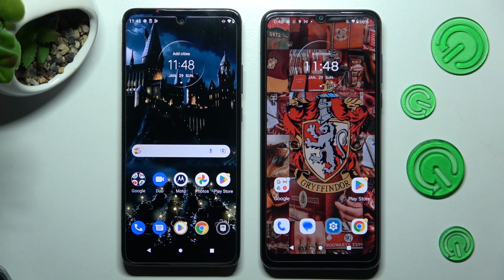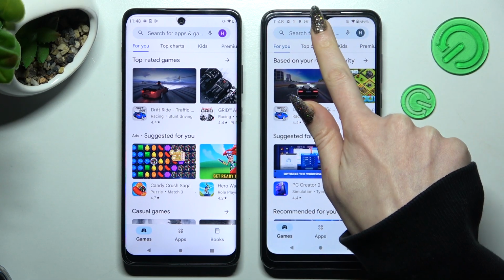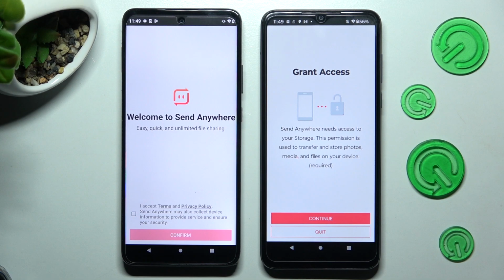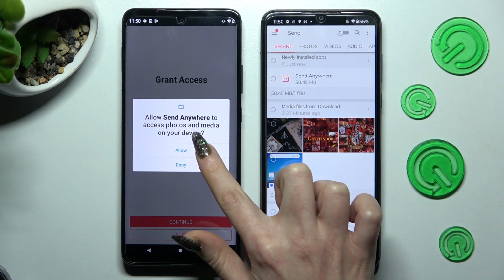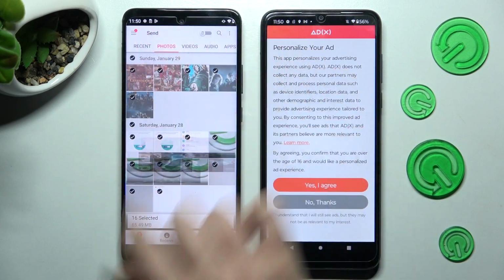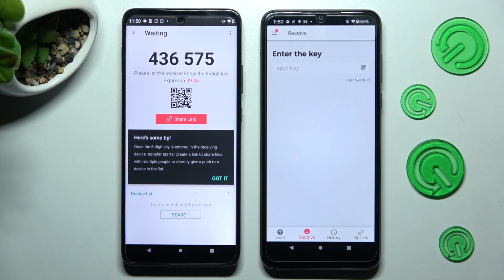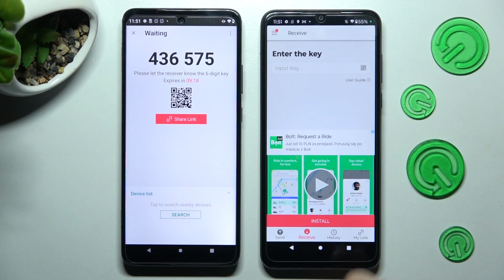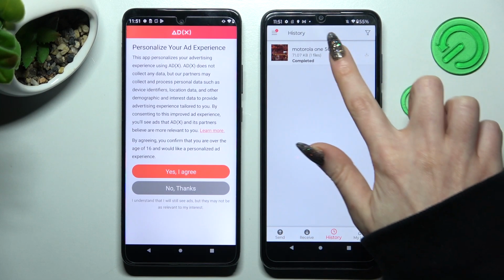How to Transfer files from Motorola One 5G Ace to an Android Device - Install Send Anywhere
This video is ideal if you want to use Install Send Anywhere to transfer files from Motorola One 5G Ace to an Android Device. If you want to know how to choose the best connection methods, Key, or QR Code and use it to send all data successfully, just look up, check out our expert operating in this App, and pick the appropriate sections on both smartphones. Let's begin!

How to Transfer Files in Motorola One 5G Ace? How to Transfer Photos in Motorola One 5G Ace? How to Transfer Data in Motorola One 5G Ace? How to Copy Data in Motorola One 5G Ace? How to Transfer files from Motorola One 5G Ace to an Android Device?